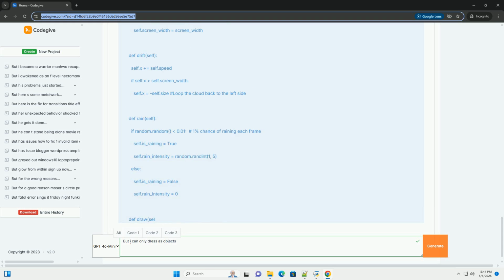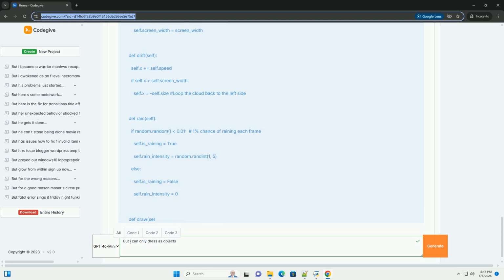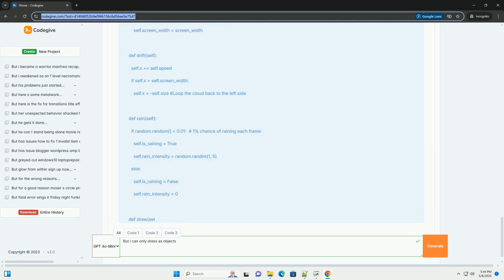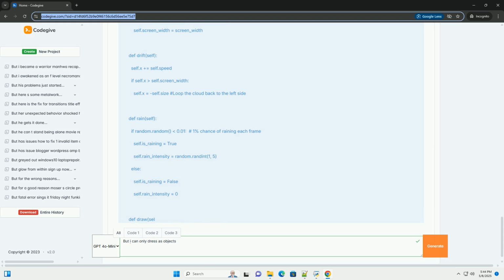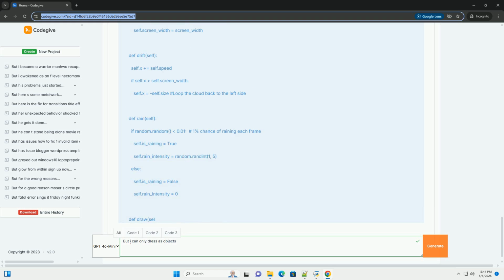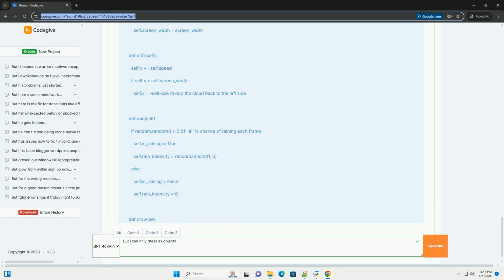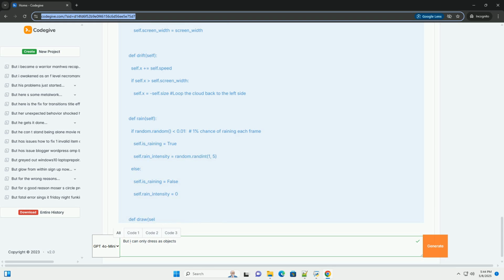But i can only dress as objects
alright, buckle up! this is going to be a fun, conceptual dive into dressing up as objects, but instead of fabrics and patterns, we're using code. this tutorial focuses on *how* you can conceptually translate objects into programmatic representations and then *manifest* those representations in a way that mimics "dressing up" as that object.

**the core concept: abstraction & representation**

the key to "dressing up" as an object in code is to abstract the essence of the object and then represent that essence programmatically.  this means:

1.  **deconstructing the object:** what are its defining characteristics? what are its properties? what is its behavior (if any)?
2.  **mapping to data:** how can you represent these characteristics as data – variables, attributes, data structures?
3.  **creating a "persona":** this is the programmatic entity (a class, a function, a data structure) that embodies the object.
4.  **transformation:** how can you transform your *existing* program or user's experience to *reflect* this new "persona"? this is the crucial part where you "dress up."
5.  **manifestation:**  display the "dressed up" form. (this will vary wildly depending on the medium.)

let's walk through some examples.  we'll use python for the code examples because it's generally readable, but the concepts apply to most programming languages.

**example 1: dressing up as a traffic light**

1.  **deconstruction:**

    *   **properties:** color (red, yellow, green), state (which color is active), duration for each state.
    *   **behavior:**  transitions between colors in a sequence.

2.  **mapping to data:**

    *   `colors = ["red", "yellow", "green"]`
    *   `state = "red"`  (current color)
    *   `durations = {"red": 30, "yellow": 5, "green": 25}` (seconds)

3.  **creating the "persona" (class):**

4.  **transformation (dressing up):**

    now, how do you *use* this traffic light to "dress up" something else?  here are a few possibilities:

    *   **opti ...

costume ideas
 object costumes
 creative dressing
 unique outfits
 themed attire
 playful costumes
 quirky fashion
 object-inspired outfits
 imaginative dress-up
 fun costume ideas
 artistic fashion
 whimsical attire
 novelty costumes
 character costumes
 abstract outfits